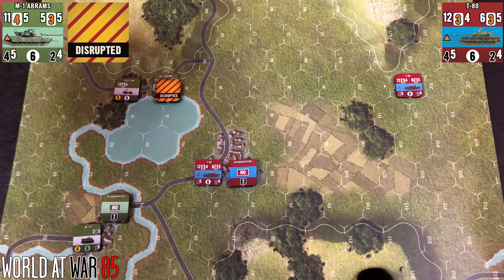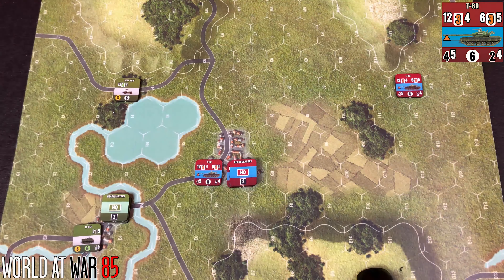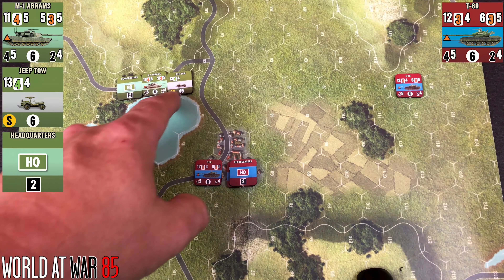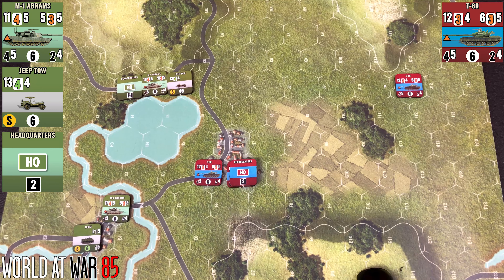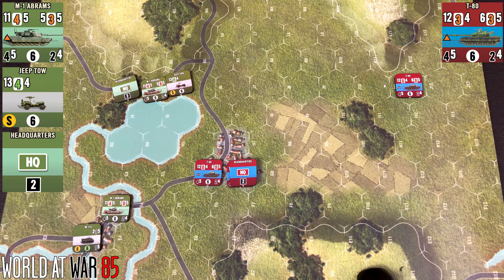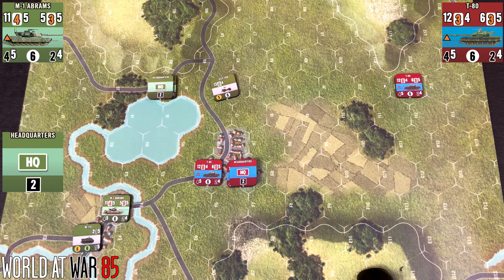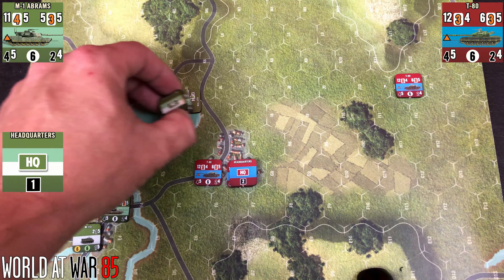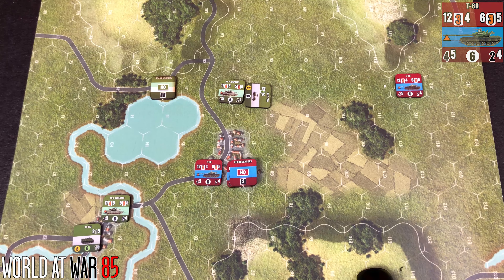19 WaW85 Bootcamp Combat Results1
WaW85 Bootcamp Combat Results1